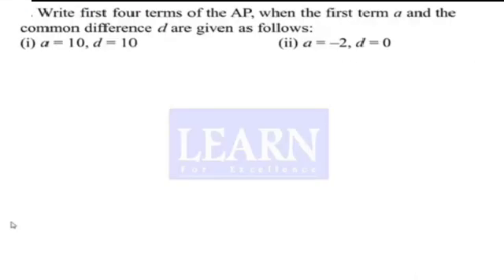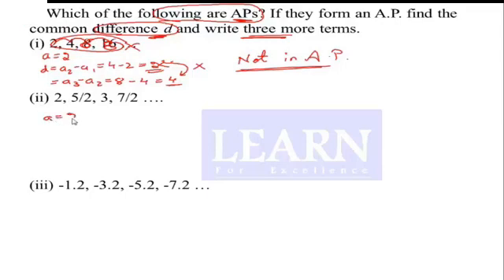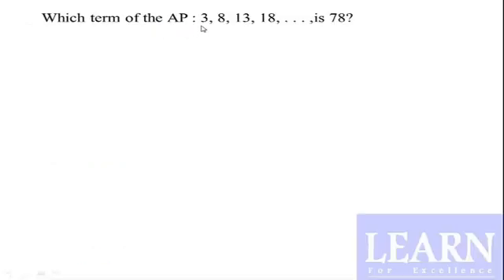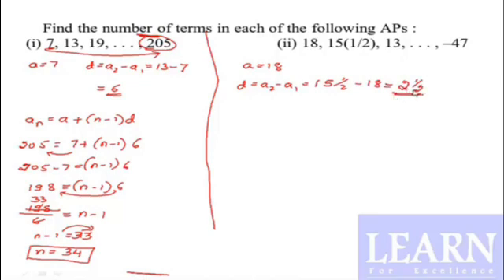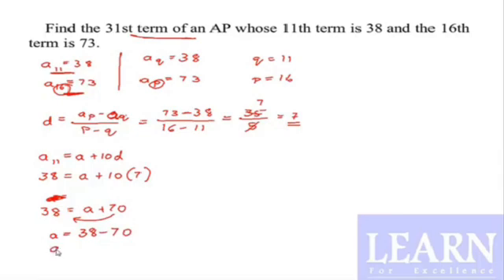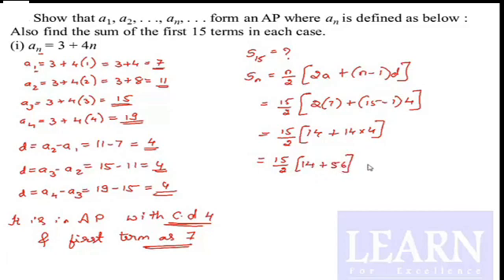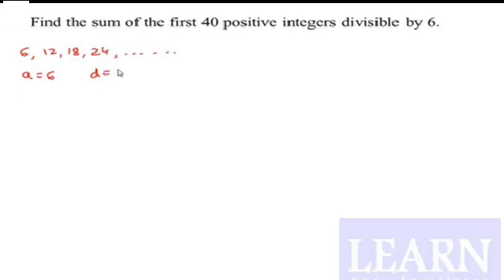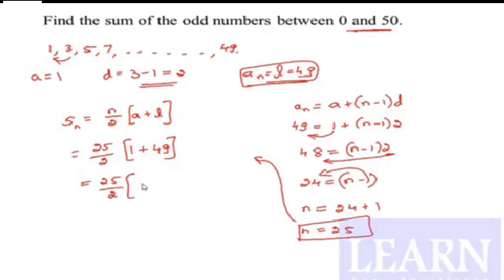Arithmetic Progression Basic Problems|| Abdul Mishan || Learn for Excellence